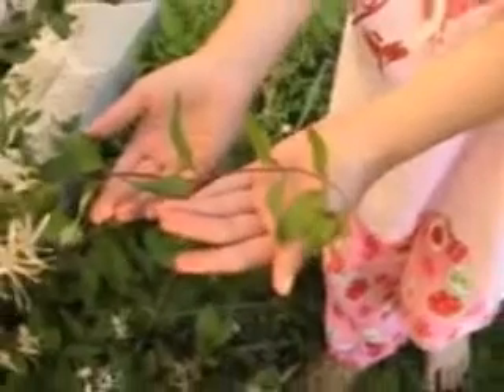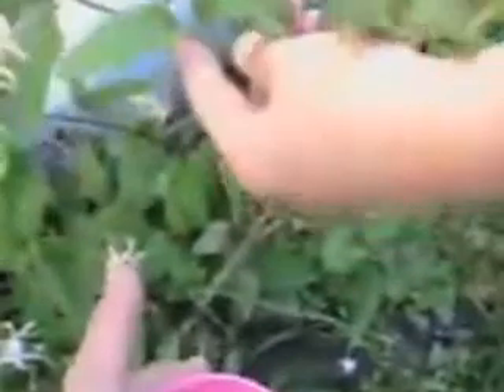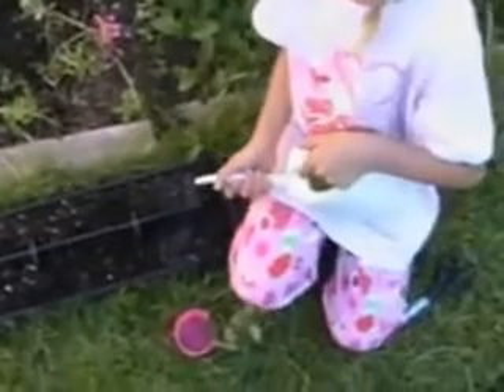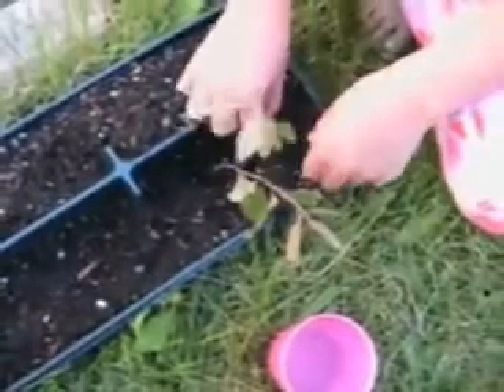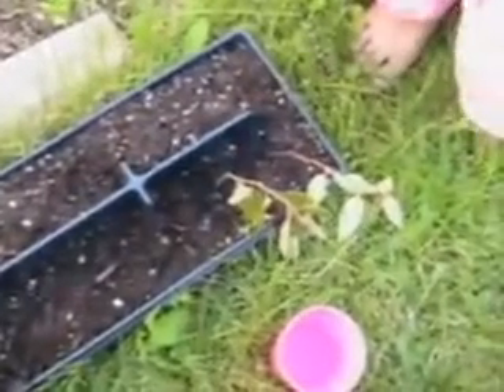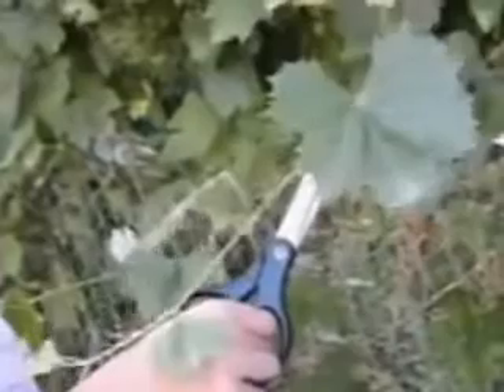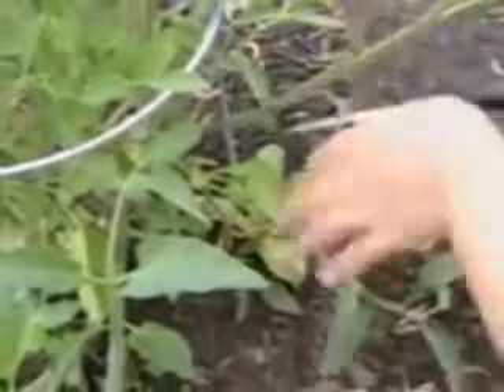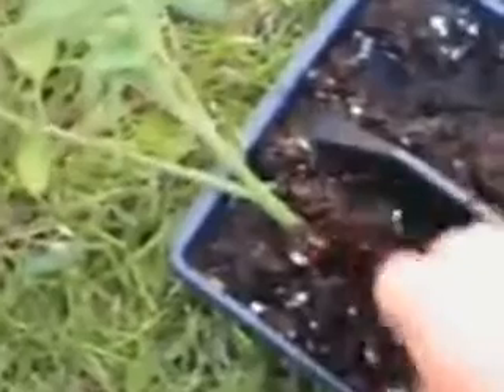plant cloning even kids can do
Even an 8 year old can start plants by taking cuttings